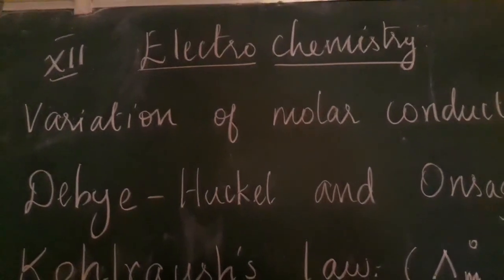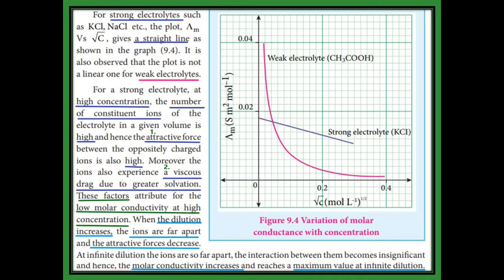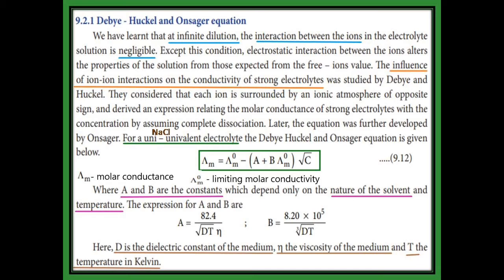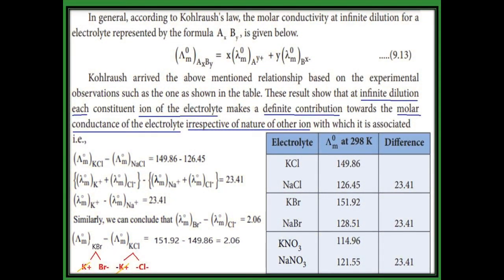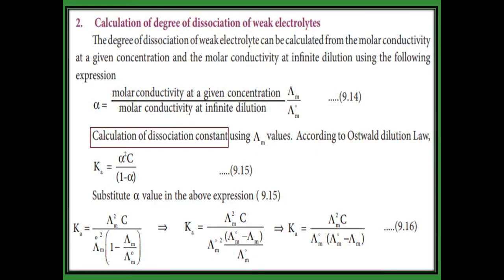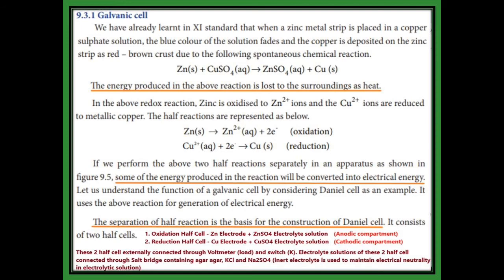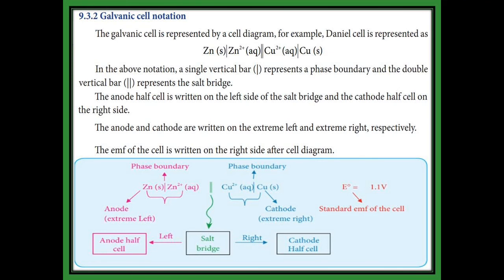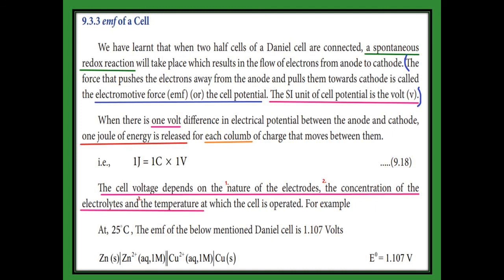Debye Equation, Kolraush law and Daniel cell | 12th Electro Chemistry | TN Schools